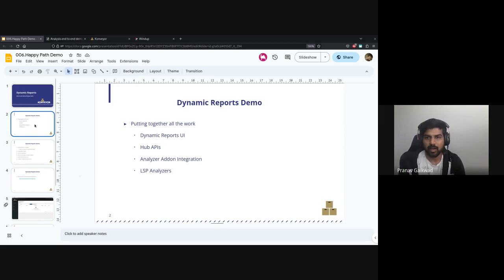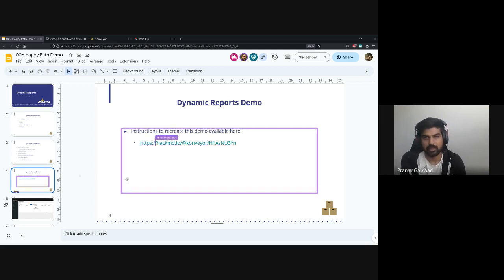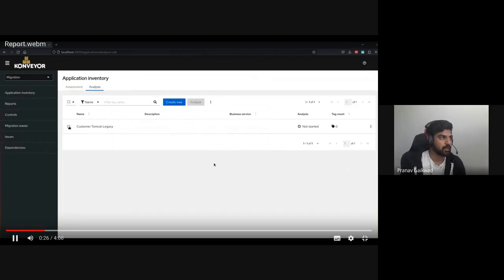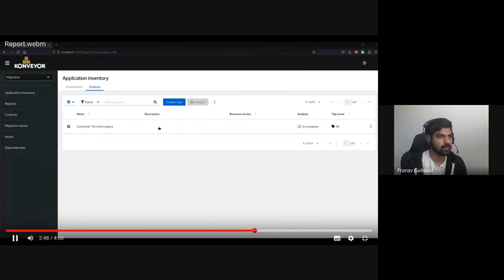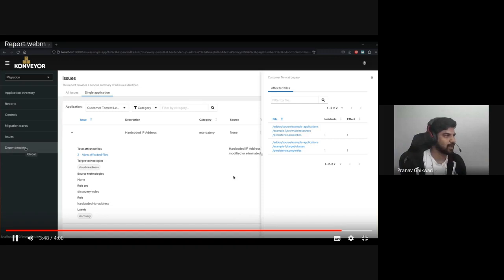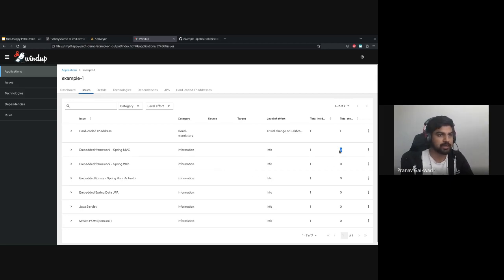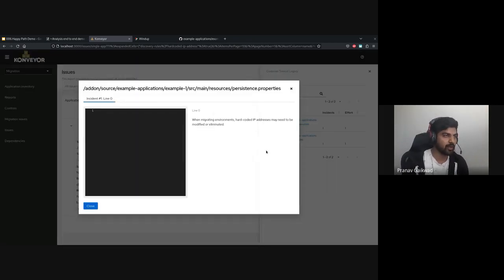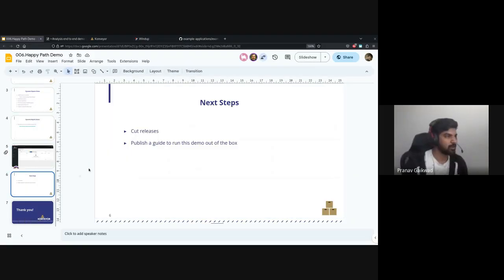Konveyor Community Meeting 2023-07-13